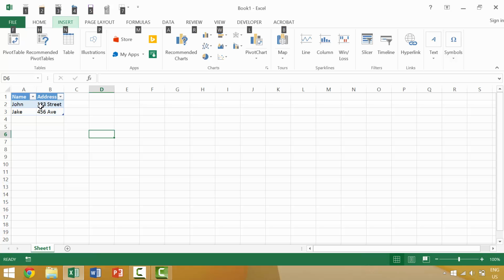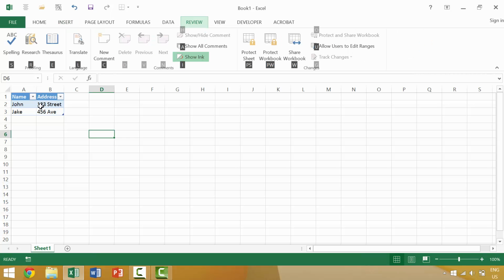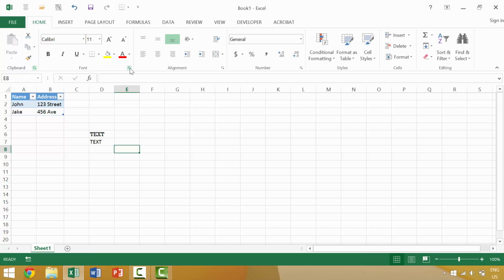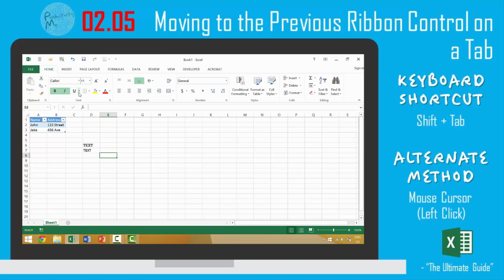Excel Tutorial #16: Moving to the Previous Ribbon Control on a Tab (Shift + Tab)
We’ll cover how to move to the previous control on the Microsoft Excel Ribbon, and look at two ways to do this, starting with the Microsoft Excel keyboard shortcut of Shift + Tab.

Cheers,